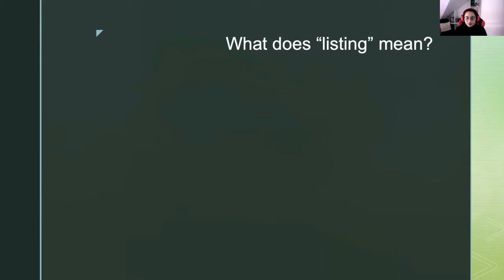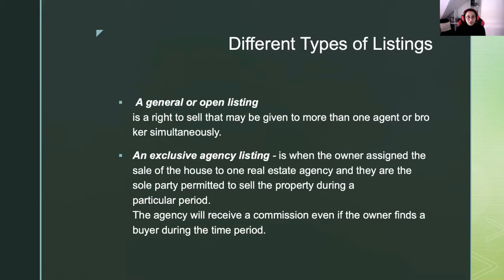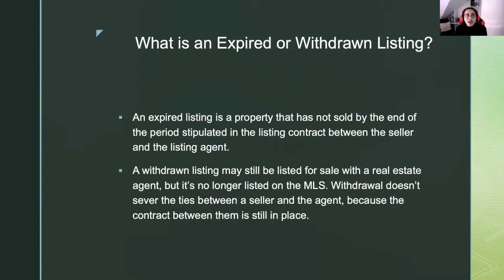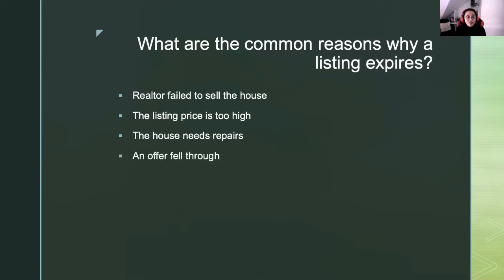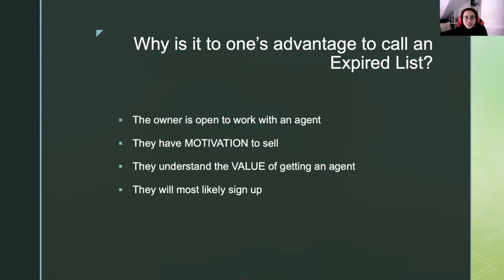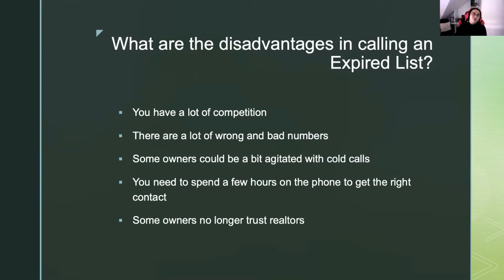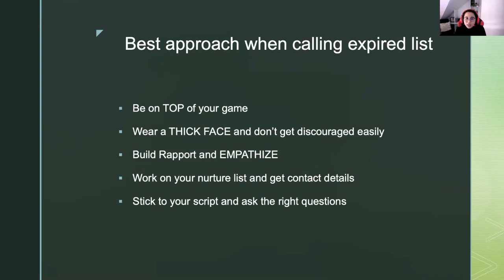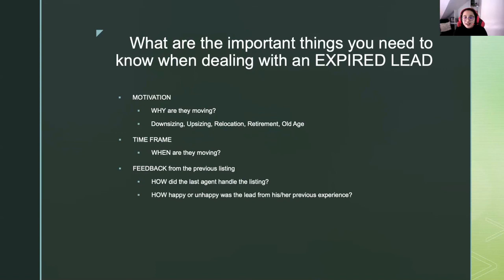Real Estate ISA Training Part 2 ( Expired Listing Call Flow )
Hi Everyone. Thanks for visiting my channel. This is Jazzlyn Lozada ( known as VA Jessie ) for another free tutorial. This is my Real Estate ISA Training Part 2.

In this video, I discussed a few important tips and pointers about calling Expired Listing. If you want to be a Real Estate ISA for realtors and brokers, you have to be familiar with how to setappointments from this list.

In this video you will learn:
👉🏼 The meaning of Expired List
👉🏼 Types of Expired Lists
👉🏼 Best Practices in handling Expired List
👉🏼 Information you need to ask your Lead to get a solid appointment
👉🏼 Advantages and Disadvantages of calling an Expired List.

I recommend that you watch the following videos FIRST before you watch this one:

And on IG at VAJessieTutorials